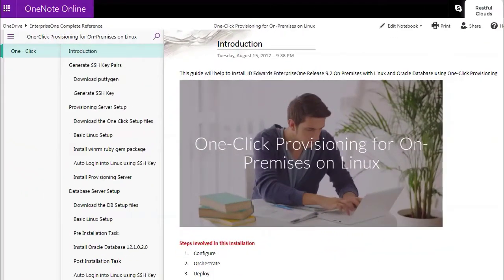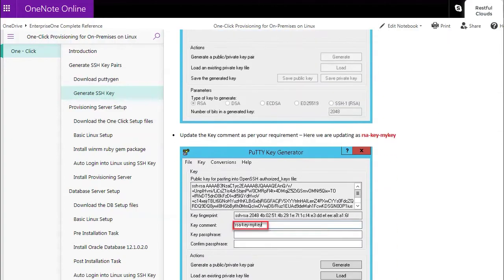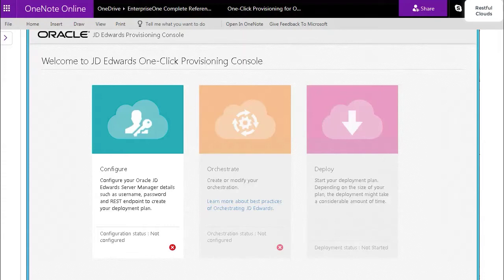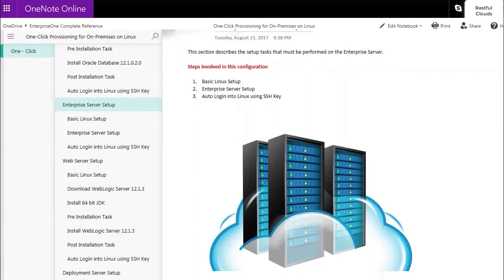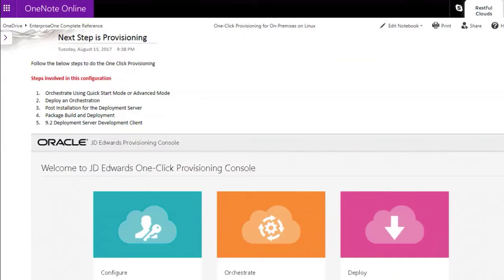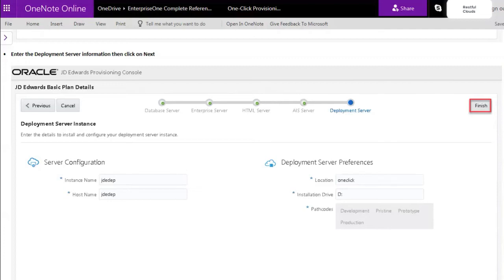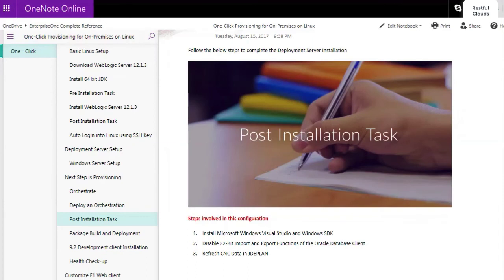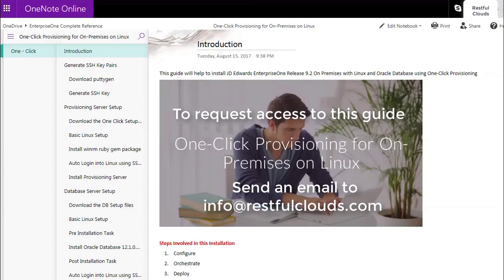One-Click Provisioning for On Premise on Linux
This guide will help you to install the latest JD Edwards EnterpriseOne 9.2|9.2.2.4 using One-Click Provisioning on Premise on Linux based Servers.